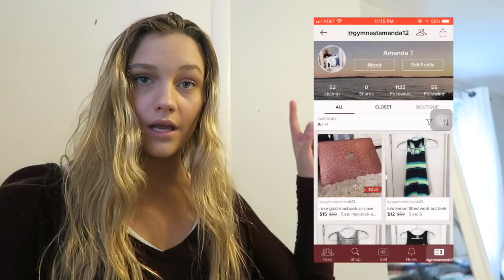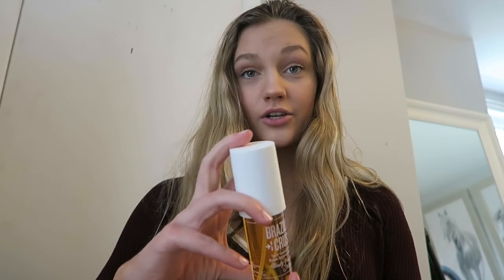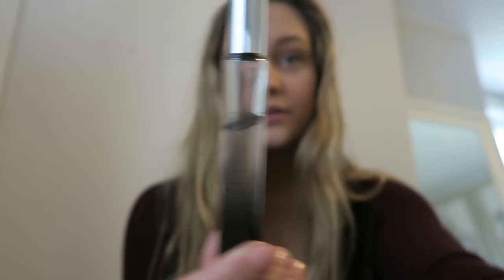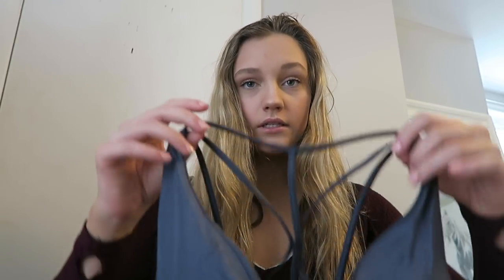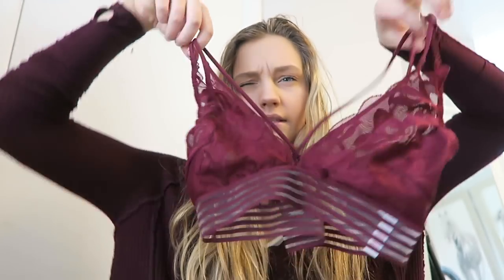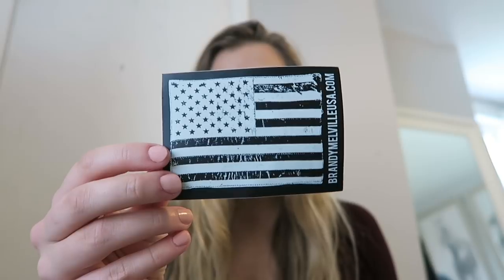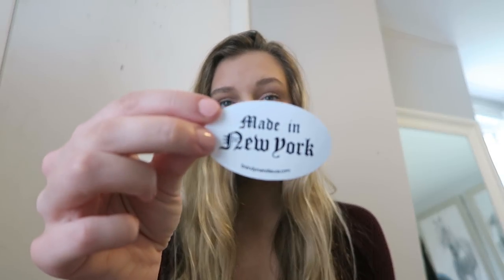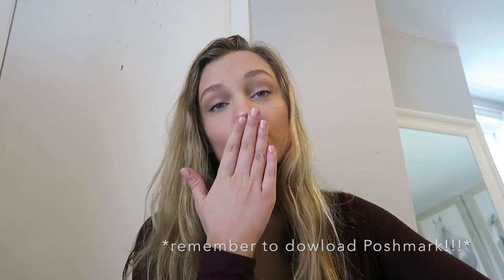NYC haul | brandy melville, lulu lemon, urban, + MORE | Amanda Grace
FAQ:
How old are you? 16
Is empetty your sister? No
What camera do you use? Canon G7X  or iPhone 8
What editor? iMovie